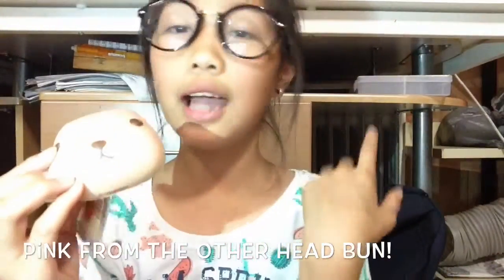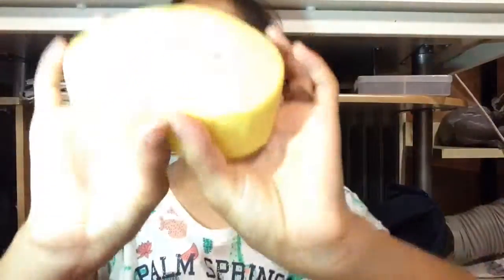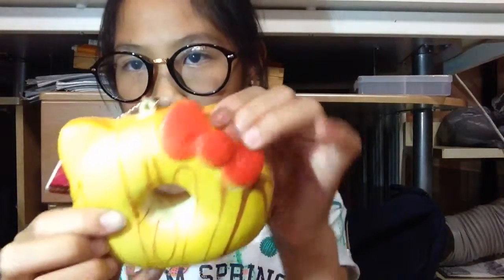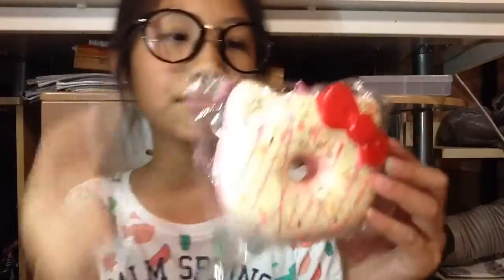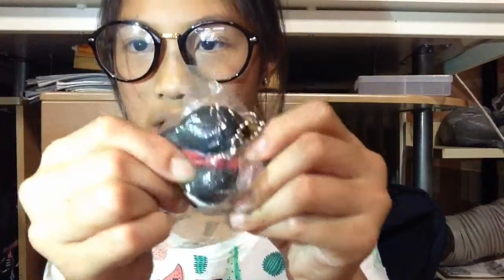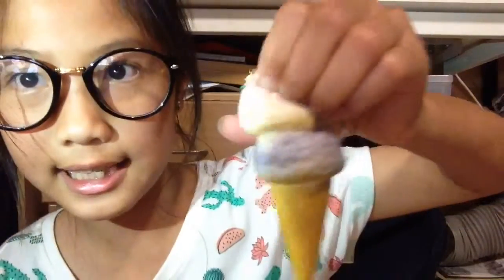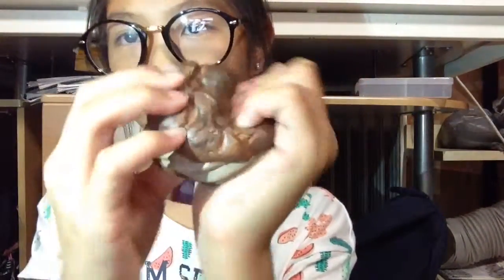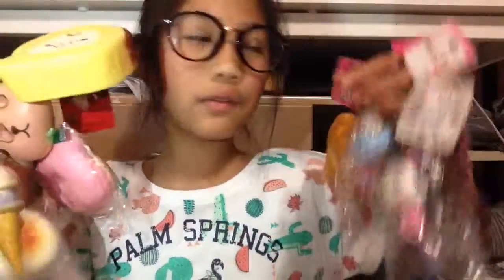CHRISTMAS🎄ORNEMENT!!!!🎉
Hi guys

I'm back and today I decided that I wanted to make a video of recommending squishies to put on ur Christmas tree since ornaments are too expensive u know!🎈🎊🎄

I hope u enjoy this video📷 and also don't forget to smash the SUBSCRIBE button and LIKE this video and of course not to forget to COMMENT down below WHAT VIDEO U WANT ME TO DO in my next video 📲

BTW THANKYOU DOLPHINS FOR 100subs hope to get up to 120+ because giveaway it's when I get up to 120+ so yea 😊

I will upload a very sad squishy video soon because I reached 100+subbies THANKYOU DOLPHINS!

Thx guys byeeee